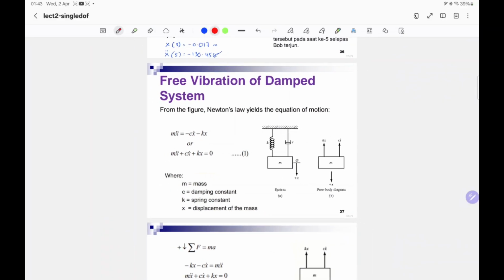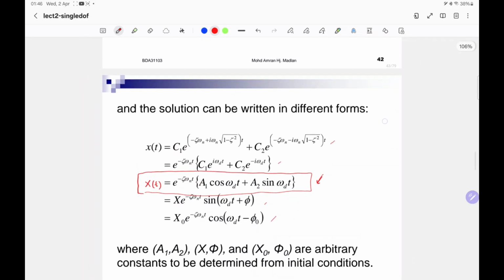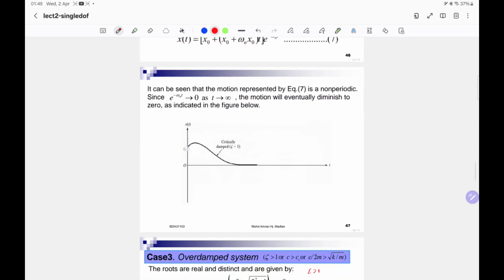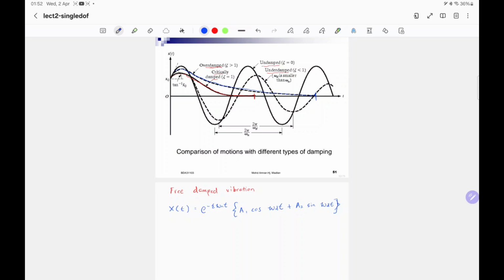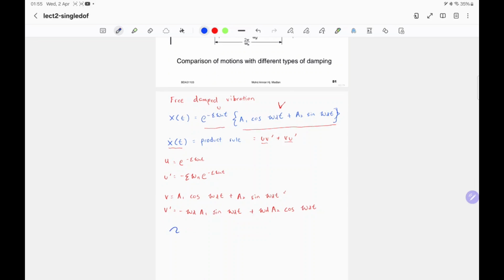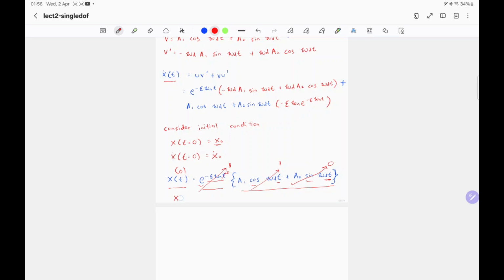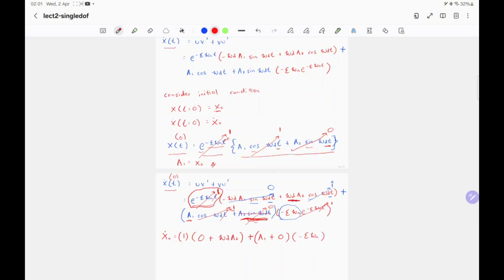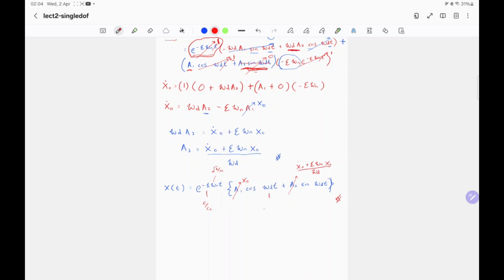BDA 31103 VIBRATION: Chapter 1 PART 5 - 1 DOF System Free Damped Vibration System (Translational)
Equation of Motion and Response of 1 DOF System Free Damped Vibration System (Translational)